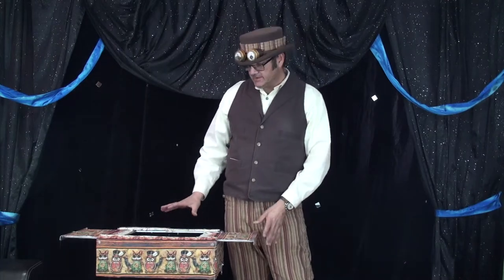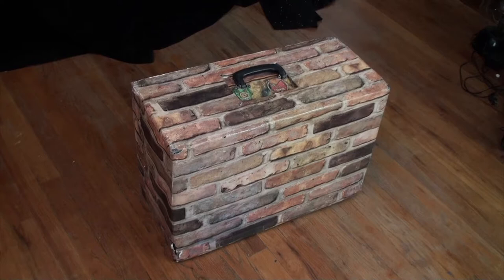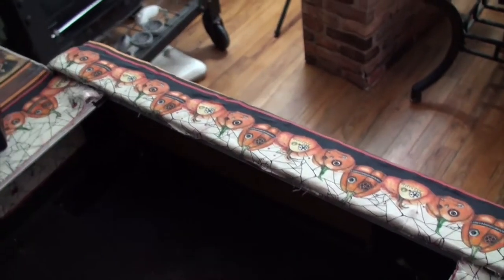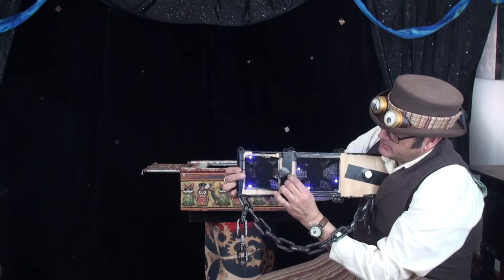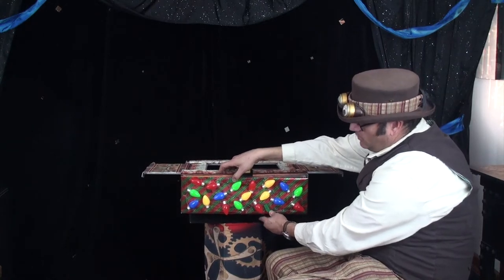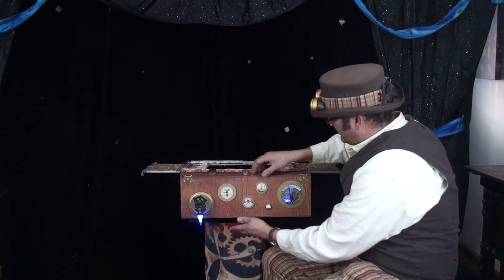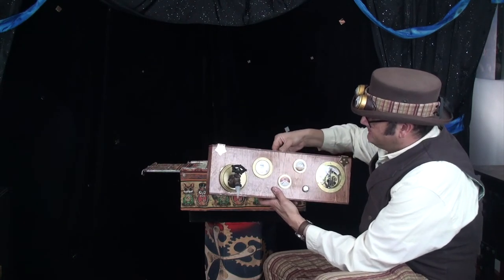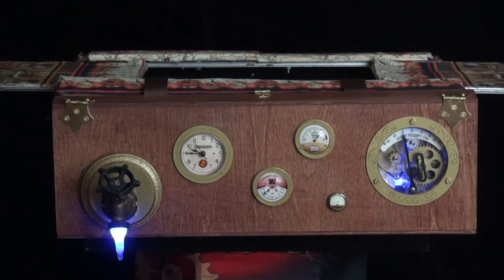Pop Up Suitcase Table Customized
Keir shows fellow magicians how to customize a pop up suitcase table